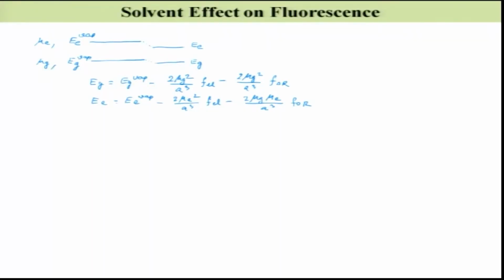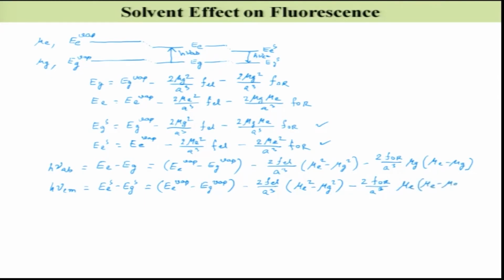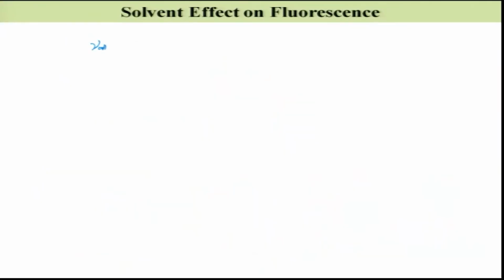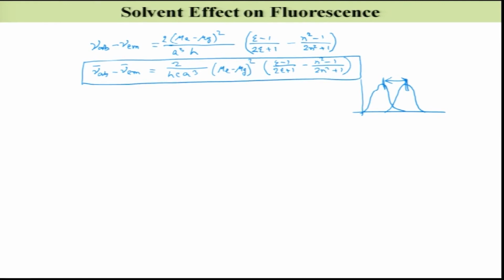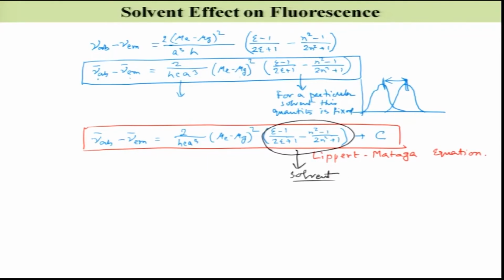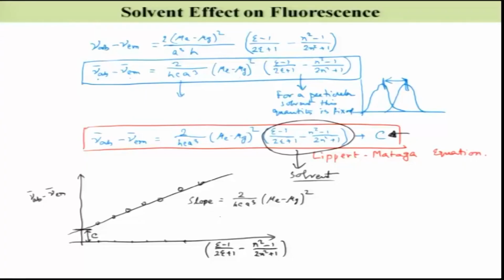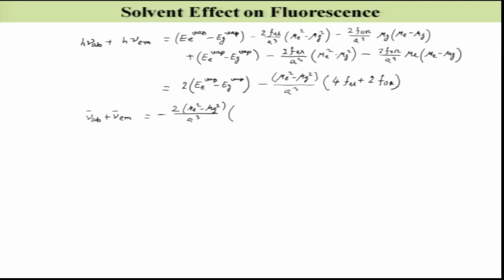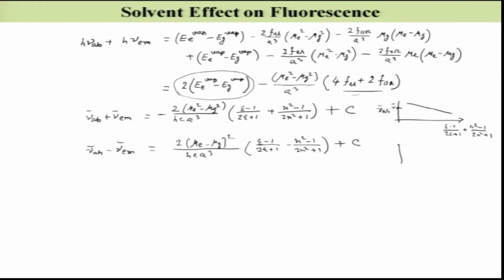Lecture 14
Subject: Chemistry